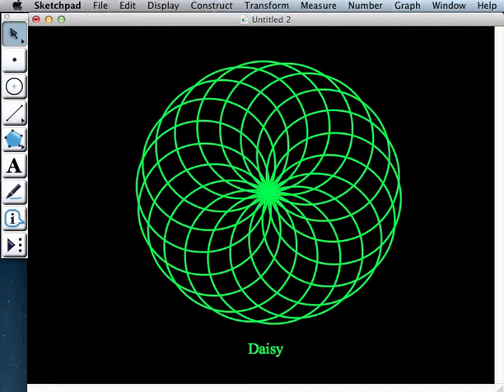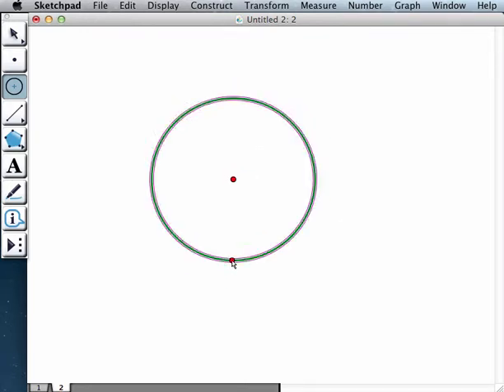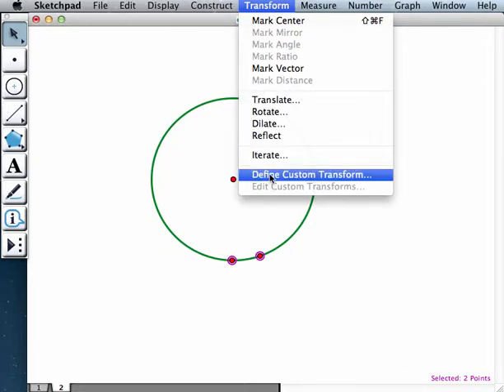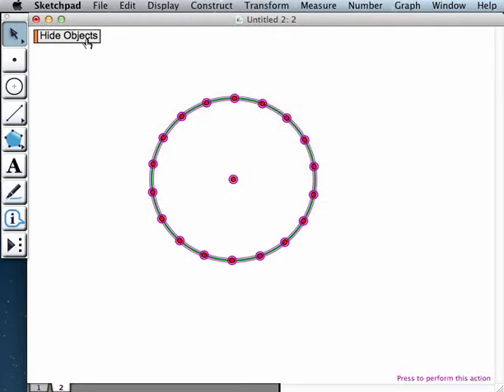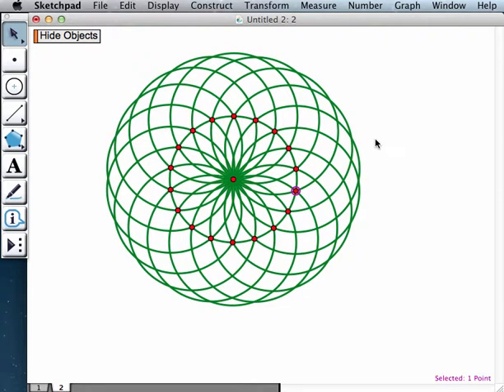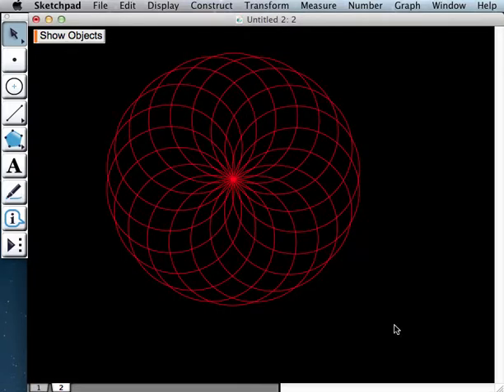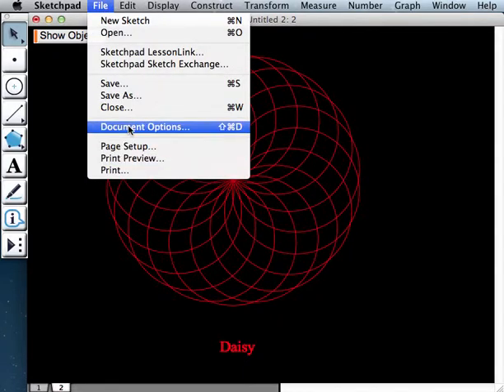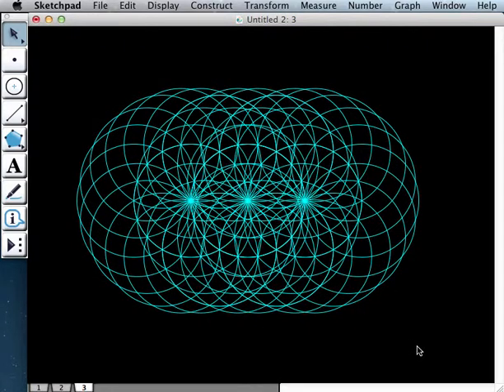Daisy Design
Exploring Mathematics & Art Connections with Geometer's Sketchpad
My thanks to Batu Sat and other American Robert College high school students for teaching me these designs.